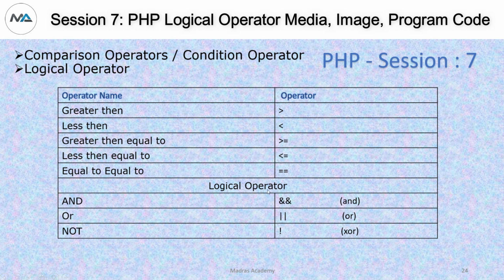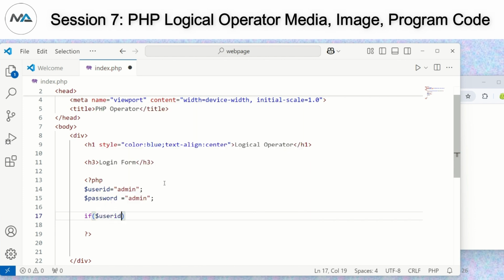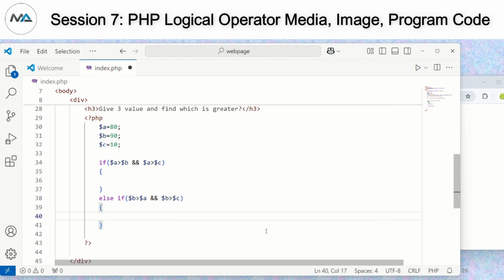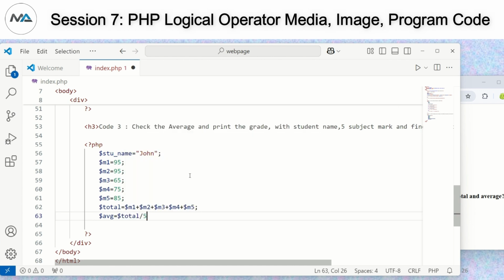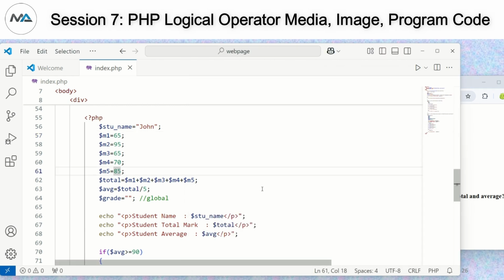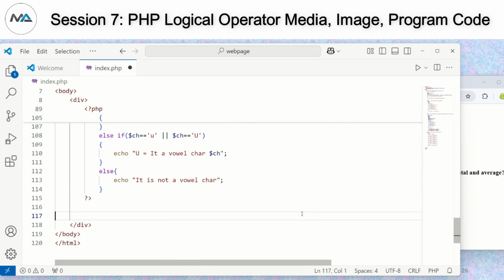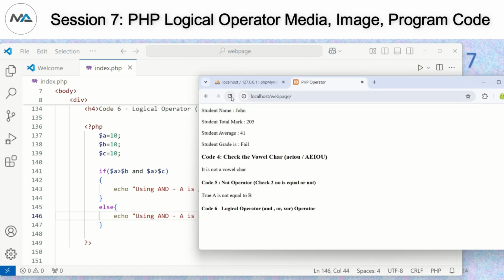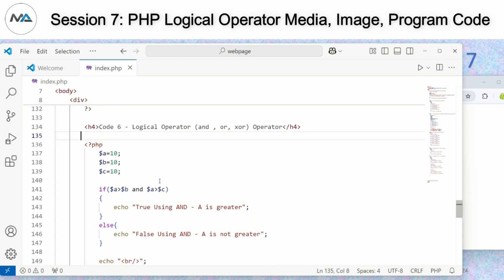Master PHP Logical Operators 🔄 | Madras Academy PHP Crash Course (Session 7) 💻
📌 In this session of the Madras Academy PHP Crash Course, we’ll dive deep into PHP Logical Operators! Whether you're just starting with PHP or want to strengthen your foundation, this tutorial will help you master logical operators in no time.

🔑 Key Topics Covered:
✅ Understanding Logical Operators in PHP (AND, OR, NOT, XOR)
✅ Practical Coding Examples using logical conditions
✅ How to apply logical operations in real-world scenarios
✅ Hands-on examples to boost your PHP skills

🧠 What You’ll Learn:
⏩ Logical Operators in PHP: AND (&&), OR (||), NOT (!), XOR
⏩ Writing conditional statements with logical operators
⏩ How logical operators affect decision-making in code
⏩ Real-world PHP examples to practice

🔔 Stay Updated:
📌 Follow Madras Academy for more programming tutorials!